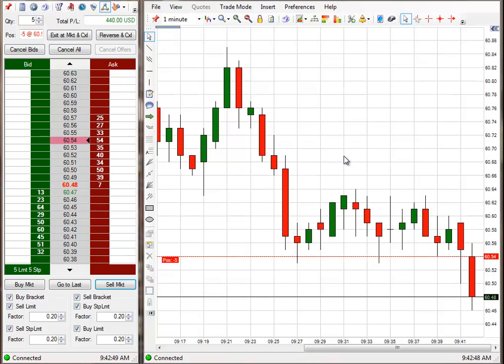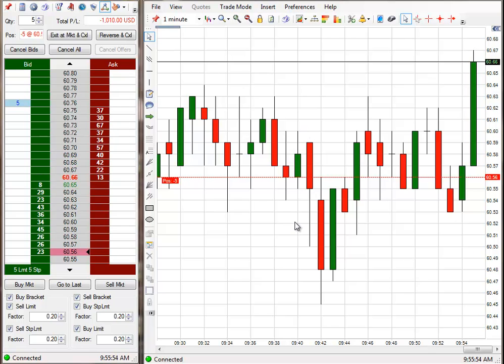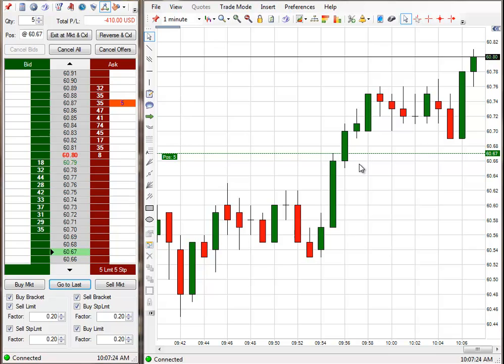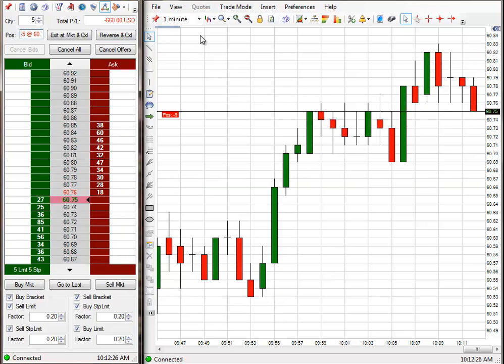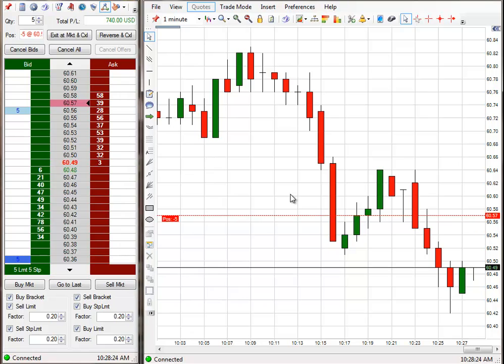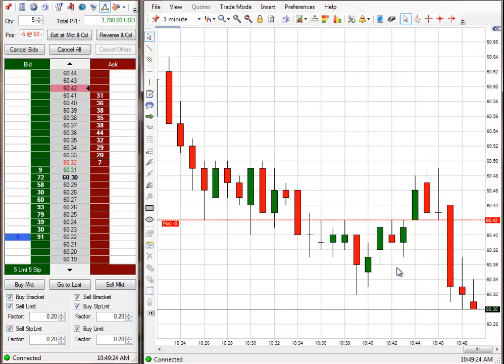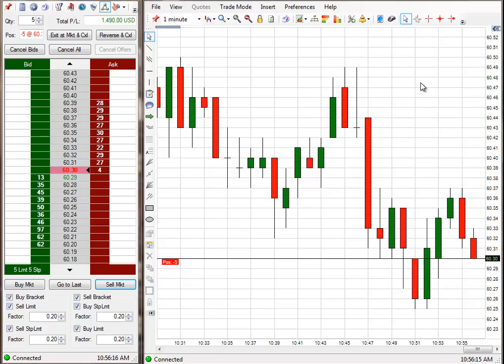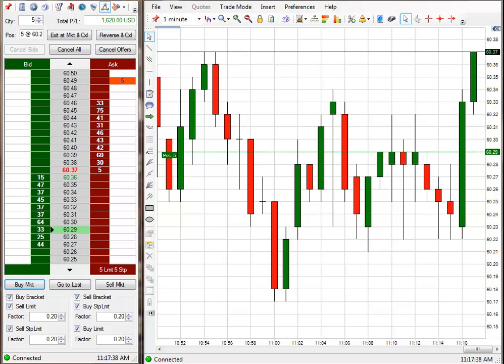$2,200 Day Trading Oil Futures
doing some more day trading today on the oil futures market showing the power of simply "free trading" my codes. When you know how the codes work it makes it very simple to know which direction any instrument is about to go and therefore you can easily make money "trading". I've been teaching people my system since March 2010 and I discovered my system in 2006 and developed it into the most powerful and accurate trading system in the entire world. I hope all you traders out there are learning from all these videos I'm doing for you. Happy Trading. David. Oil Trading Academy